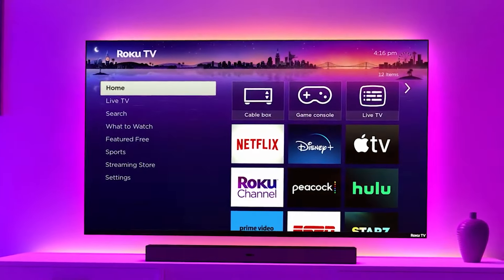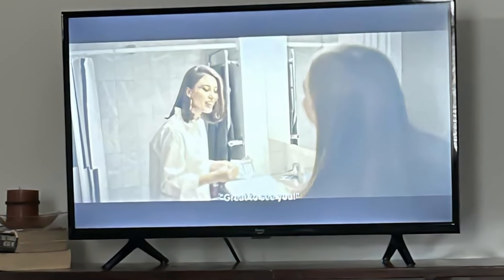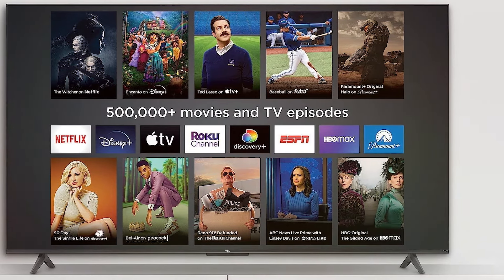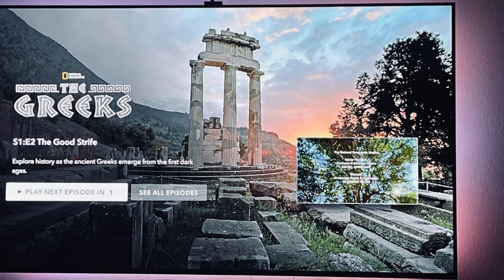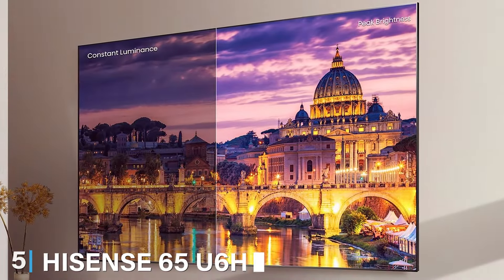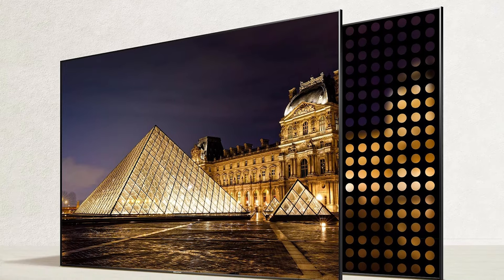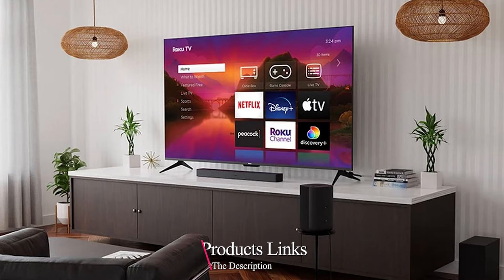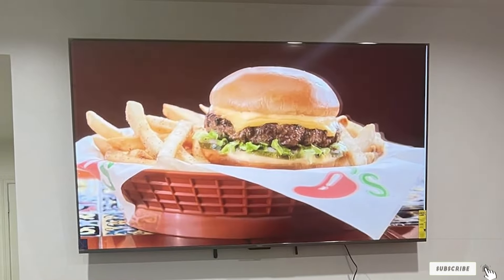Top 7 65 Inch TVs Under $1000 – Best Value for Money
Top 7 Best 65 Inch Tv Under 1000$ in 2024

Links to the Best 65 Inch Tv Under 1000$ we listed in today's 65 Inch Tv Under 1000 review video:

1 . Amazon Fire TV 65 Omni Series
2 . TCL 65 4-Series 4K Smart Roku TV
3 . Sony 65 4K Ultra HD TV X85K Series
4 . SAMSUNG 65 QLED Q80T Series
5 . Hisense 65 U6HF Series ULED 4K Smart Fire TV
6 . TCL 65 Q6 QLED 4K Smart TV
7 . Roku 65 Plus Series 4K QLED Smart RokuTV

What are the Best 65 Inch Tv Under 1000$ in 2024?

In today's video we reviewed the Top 7 Best 65 Inch Tv Under 1000$ on the market in 2024. We made this list based on our personal opinion and we ranked them in no particular order, after doing our research based on their Smalls, quality, durability, brand reputation and many more.

After watching this video you will know which are the best budget, top selling and top rated 65 Inch Tv Under 1000$ on the market today.

If you choose from this list you can be sure that you buy one of the best 65 Inch Tv Under 1000$ available today.